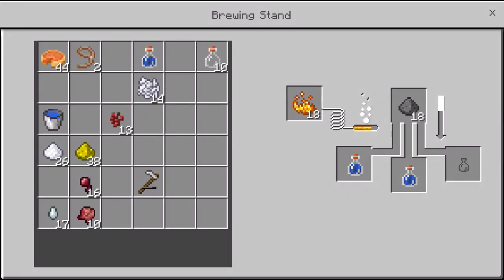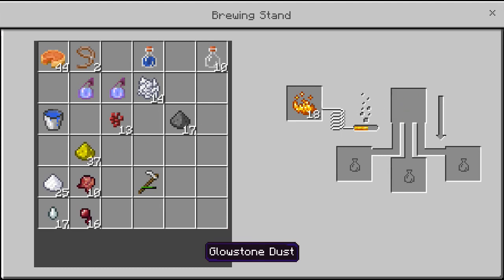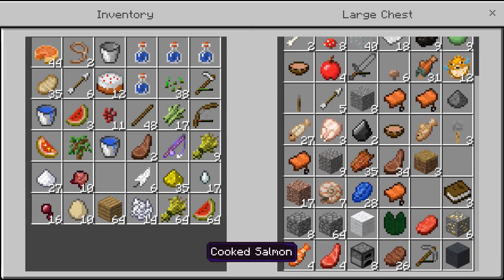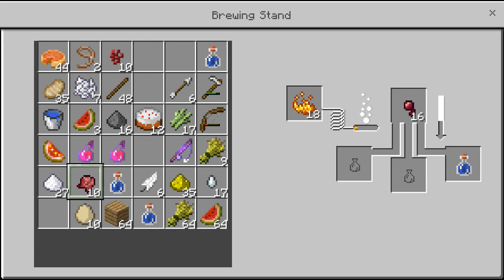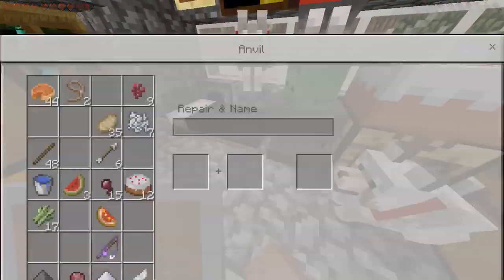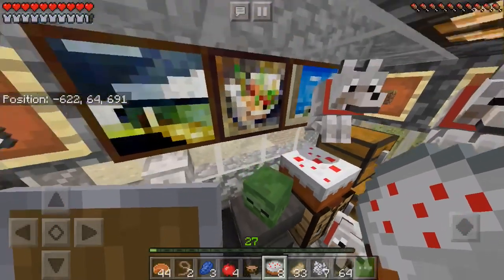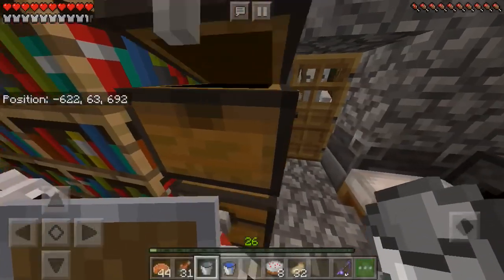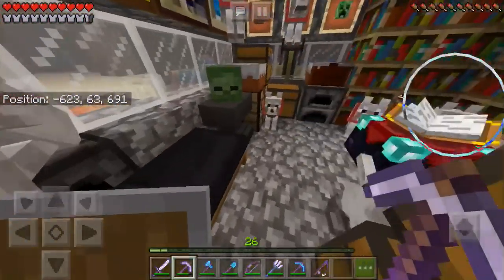Minecraft lets play episode 16